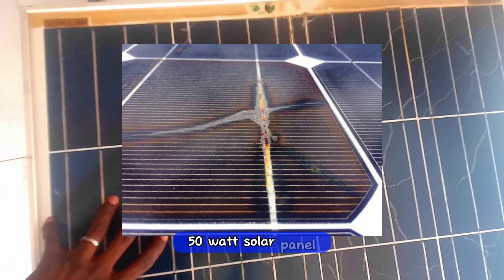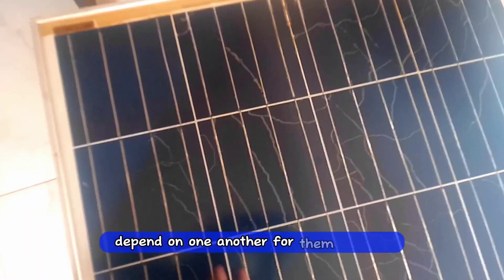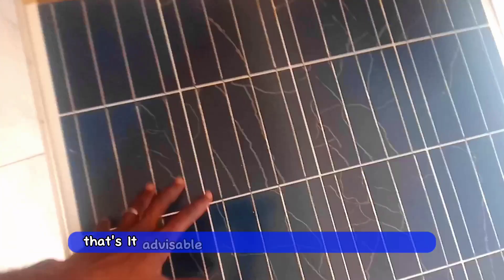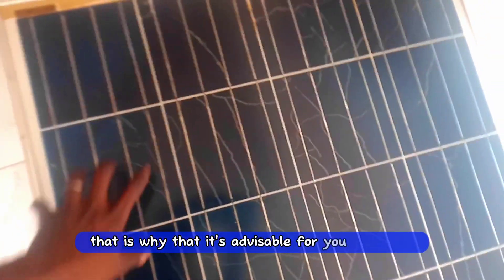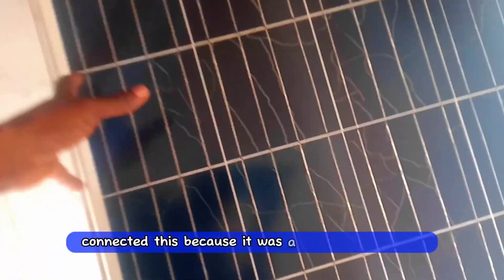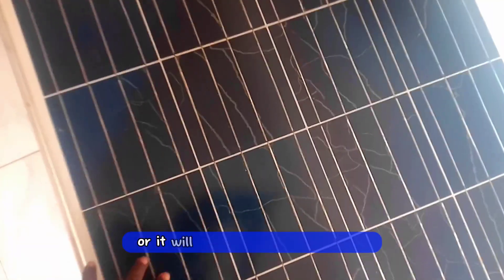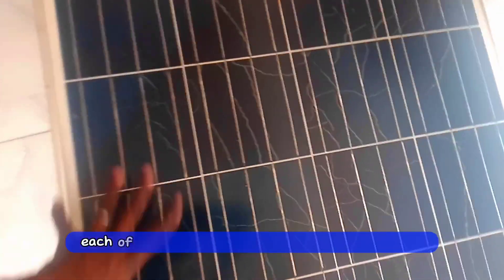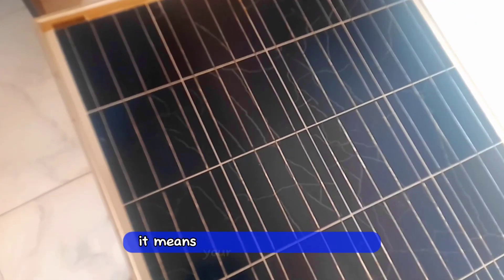5 reasons why solar panel cells get burns.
in this video I mentioned five reasons why solar cells get burnt and deteriorates and degrade.
high temperature
mismatch
bridge and the many more